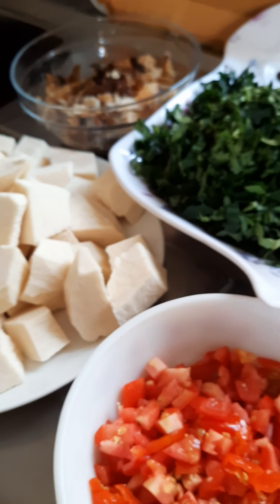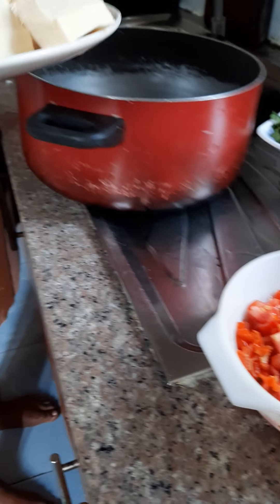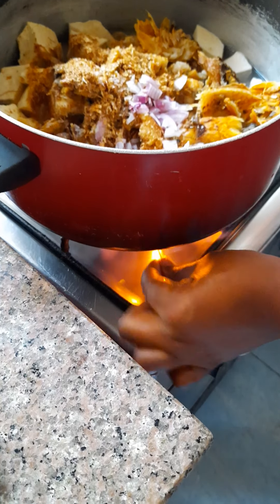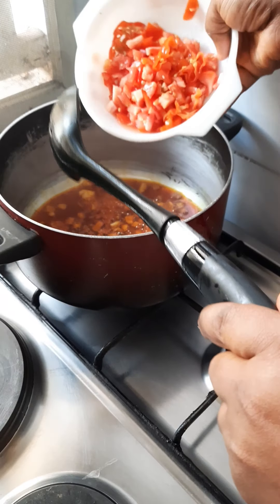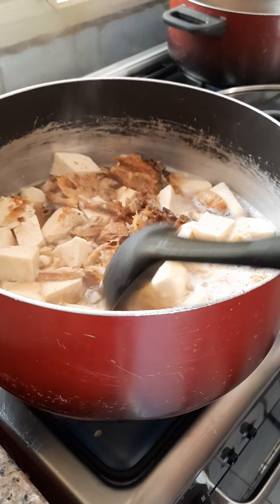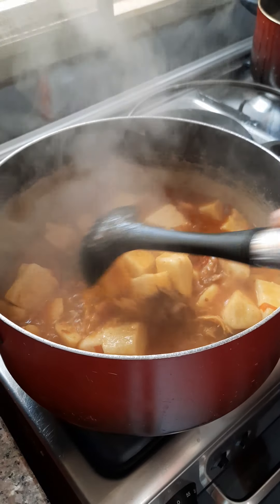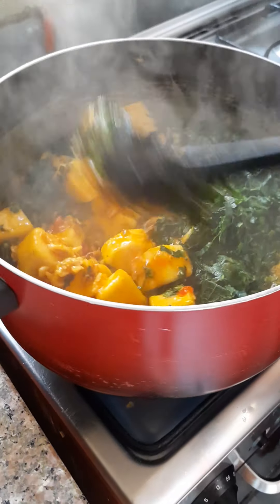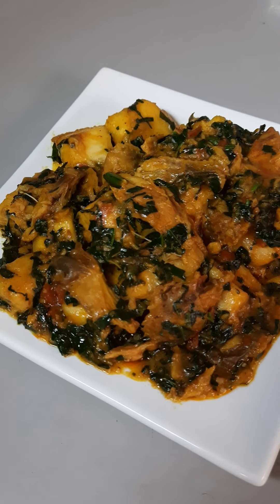How to make Porridge Yam | Yam Porridge Tutorial!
Today I will be showing you how to make the quickest, easiest and of course delicious Nigerian yam porridge you have ever had.😋

Ingredients for Nigerian porridge yam
•1 kg (2.2 lbs) white puna yam
•Red palm Oil (to colour)
•1 smoked fish (mackerel)
•1 tablespoon ground crayfish
•1 medium onion
•Fresh green vegetable (eg pumpkin, parsley, scent leaf or green amaranth)
•Habanero or Chilli Pepper & Salt (to taste)
 •1big stock cubes

Any questions or suggestions? Leave them in the comments below!